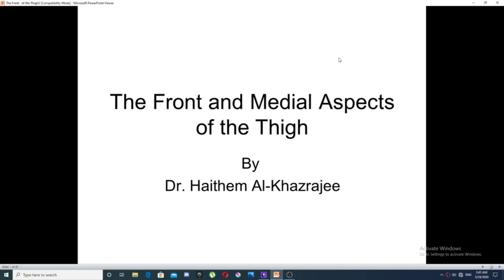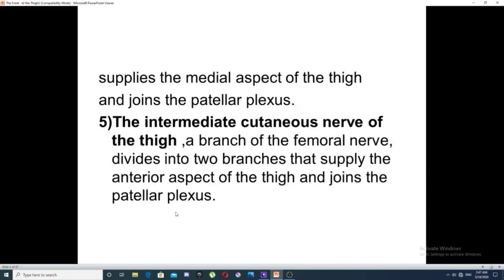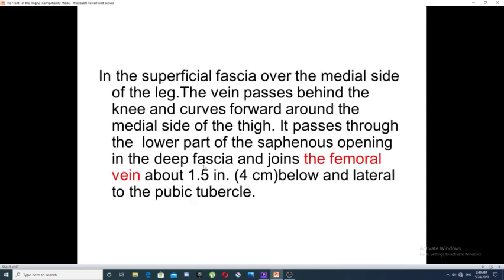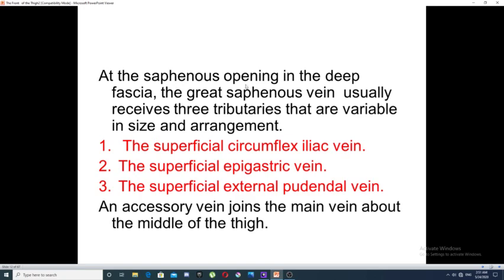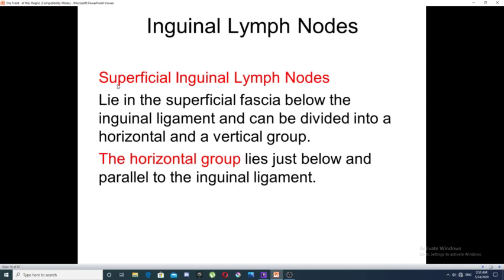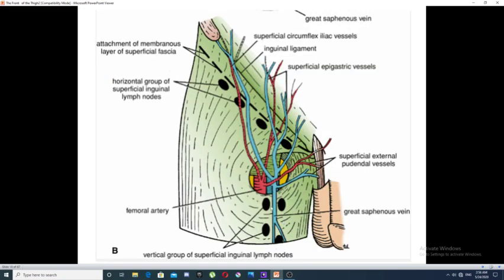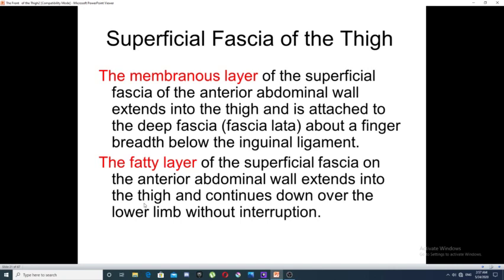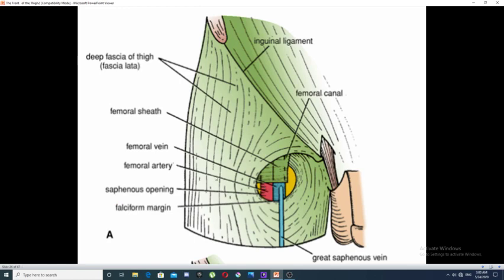محاضرة (التشريح / الفخذ/ المرحلة الاولى)جزء ١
ا.م.د هيثم عبد راضي